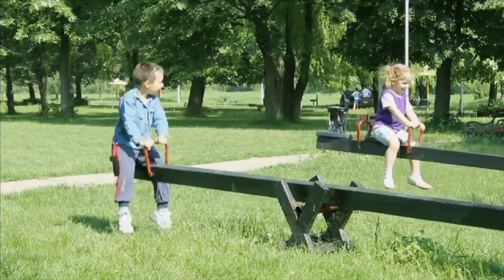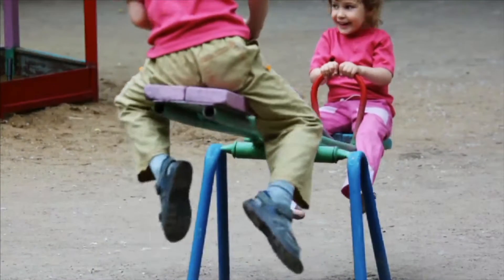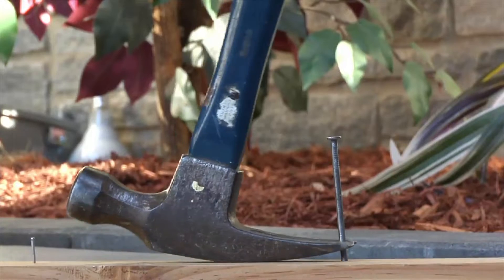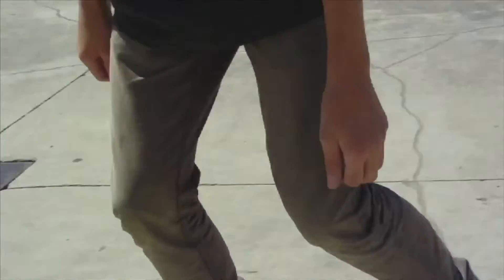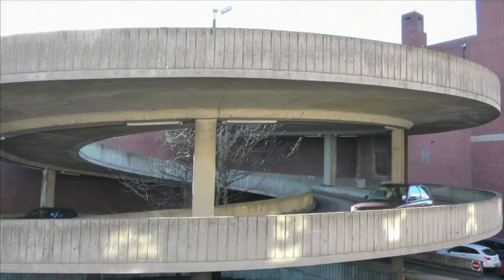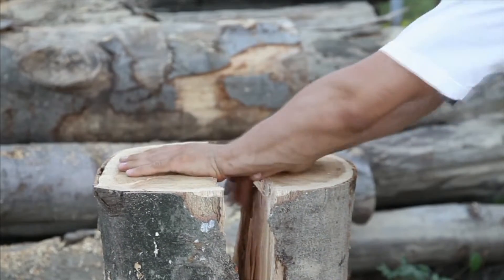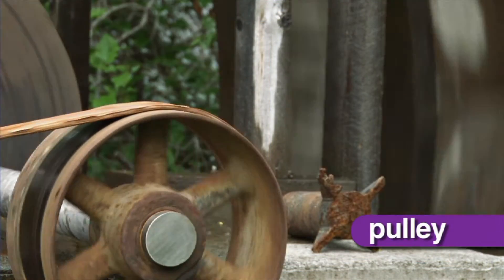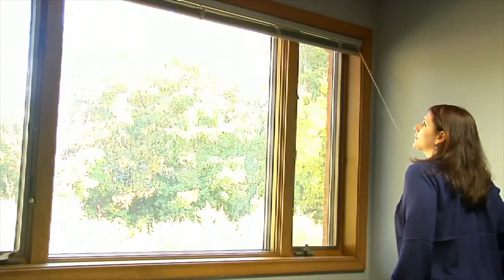What are Simple Machines? | Kids learn about six types of simple machines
In this science lesson, kids learn about six types of simple machines. They learn about levers, pulleys, screws, bevel gears, inclined planes, and inclined planes with weights. This is a great way to introduce kids to simple machines and help them learn about how they work.

Students learn to define and recognize the six simple machines: the inclined plane, the wedge, the screw, the lever, the wheel and axle, and the pulley. Real-life situations demonstrate the function and purpose of each machine. Students learn the definition of work and the relationship between force and distance.

Learn to define and recognize the six simple machines: the inclined plane, the wedge, the screw, the lever, the wheel and axle, and the pulley. Real-life situations demonstrate the function and purpose of each machine. You'll also learn the definition of work and the relationship between force and distance.

A simple machine is a mechanical device that changes the direction or magnitude of a force. In general, they can be defined as the simplest mechanisms that use mechanical advantage (also called leverage) to multiply force. Usually the term refers to the six classical simple machines that were defined by Renaissance scientists:

Lever
Wheel and axle
Pulley
Inclined plane
Wedge
Screw
A simple machine uses a single applied force to do work against a single load force. Ignoring friction losses, the work done on the load is equal to the work done by the applied force. The machine can increase the amount of the output force, at the cost of a proportional decrease in the distance moved by the load. The ratio of the output to the applied force is called the mechanical advantage.

Simple machines can be regarded as the elementary "building blocks" of which all more complicated machines (sometimes called "compound machines") are composed. For example, wheels, levers, and pulleys are all used in the mechanism of a bicycle. The mechanical advantage of a compound machine is just the product of the mechanical advantages of the simple machines of which it is composed.

Although they continue to be of great importance in mechanics and applied science, modern mechanics has moved beyond the view of the simple machines as the ultimate building blocks of which all machines are composed, which arose in the Renaissance as a neoclassical amplification of ancient Greek texts. The great variety and sophistication of modern machine linkages, which arose during the Industrial Revolution, is inadequately described by these six simple categories. Various post-Renaissance authors have compiled expanded lists of "simple machines", often using terms like basic machines, compound machines, or machine elements to distinguish them from the classical simple machines above. By the late 1800s, Franz Reuleaux had identified hundreds of machine elements, calling them simple machines. Modern machine theory analyzes machines as kinematic chains composed of elementary linkages called kinematic pairs.

An inclined plane, also known as a ramp, is a flat supporting surface tilted at an angle, with one end higher than the other, used as an aid for raising or lowering a load. The inclined plane is one of the six classical simple machines defined by Renaissance scientists. Inclined planes are widely used to move heavy loads over vertical obstacles; examples vary from a ramp used to load goods into a truck, to a person walking up a pedestrian ramp, to an automobile or railroad train climbing a grade.

Moving an object up an inclined plane requires less force than lifting it straight up, at a cost of an increase in the distance moved. The mechanical advantage of an inclined plane, the factor by which the force is reduced, is equal to the ratio of the length of the sloped surface to the height it spans. Due to conservation of energy, the same amount of mechanical energy (work) is required to lift a given object by a given vertical distance, disregarding losses from friction, but the inclined plane allows the same work to be done with a smaller force exerted over a greater distance.

The angle of friction, also sometimes called the angle of repose, is the maximum angle at which a load can rest motionless on an inclined plane due to friction without sliding down. This angle is equal to the arctangent of the coefficient of static friction μs between the surfaces.

Two other simple machines are often considered to be derived from the inclined plane. The wedge can be considered a moving inclined plane or two inclined planes connected at the base. The screw consists of a narrow inclined plane wrapped around a cylinder.

Inclined planes are widely used in the form of loading ramps to load and unload goods on trucks, ships and planes. Wheelchair ramps are used to allow people in wheelchairs to get over vertical obstacles without exceeding their strength. Escalators and slanted conveyor belts are also forms of inclined plane.